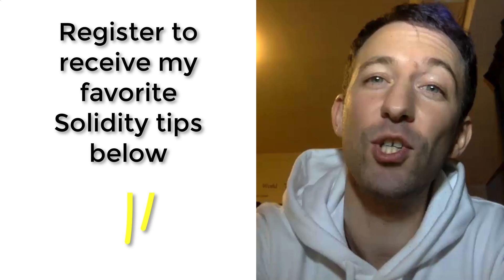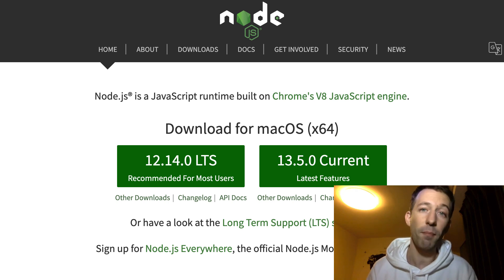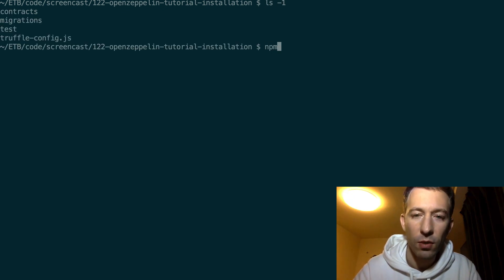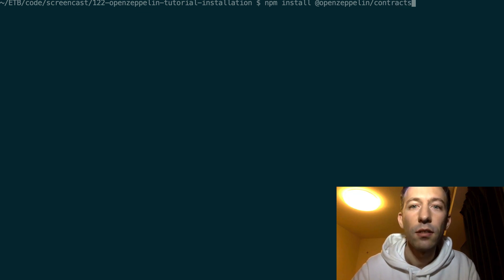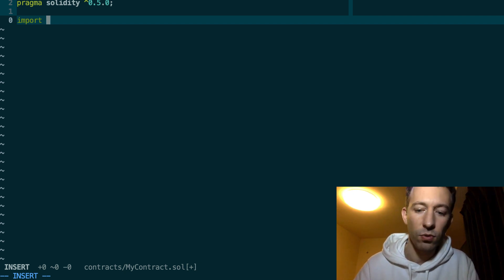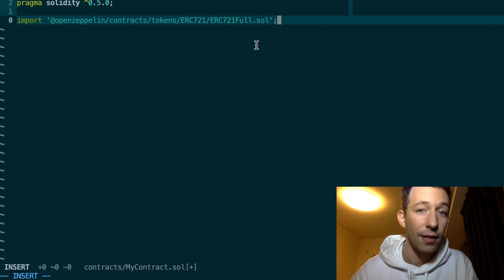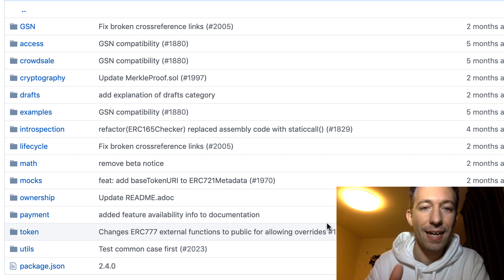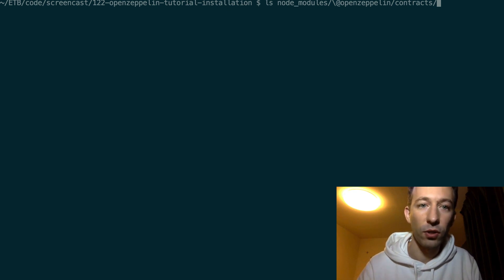Install OpenZeppelin in a Truffle smart contract project